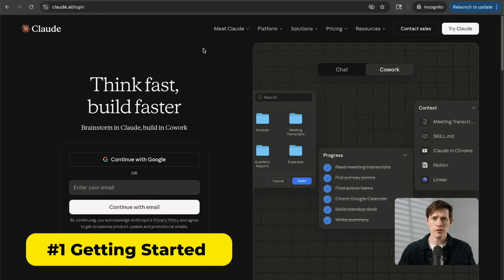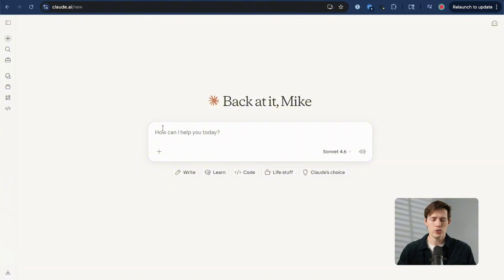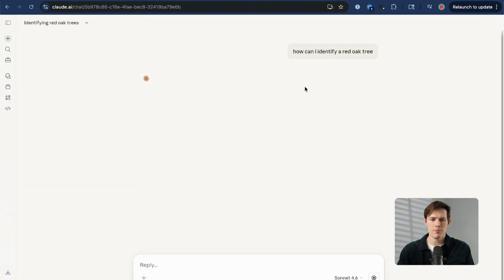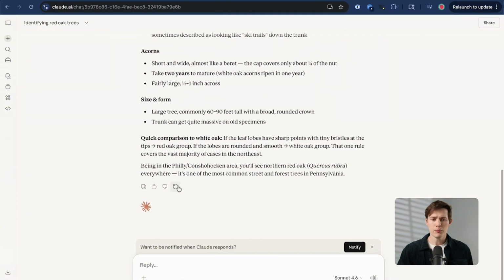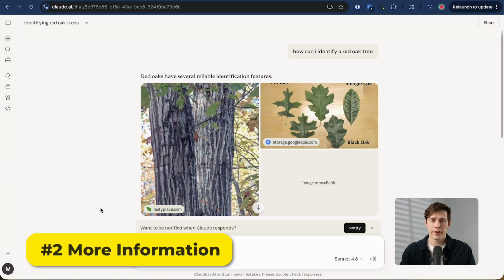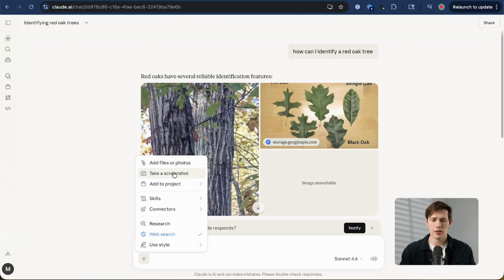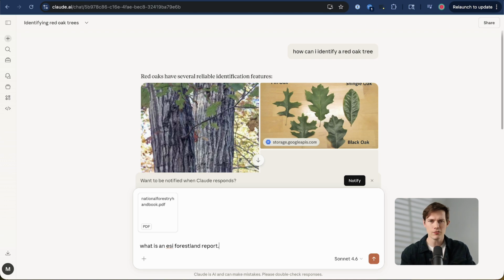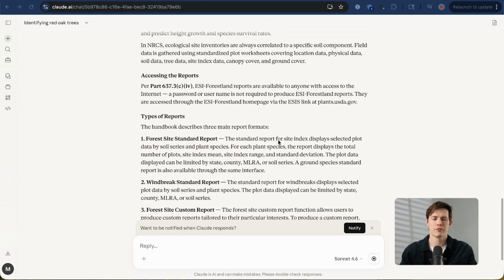Claude AI: Start Chatting & Uploading Files Now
New to Claude AI? Don't get overwhelmed by complex settings. This quick start video shows you exactly how to sign up and start using Claude to chat and analyze documents in just a few clicks.